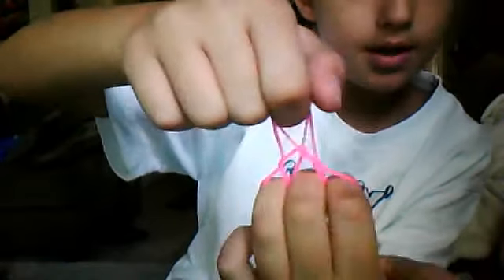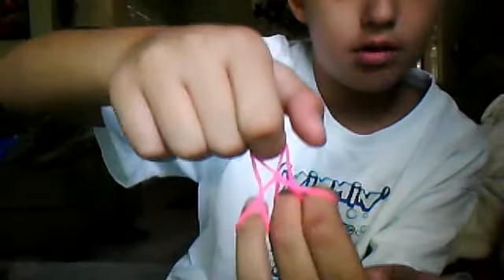How to make a ring out of silly bandz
I will show you how to make a ring out of silly bandz